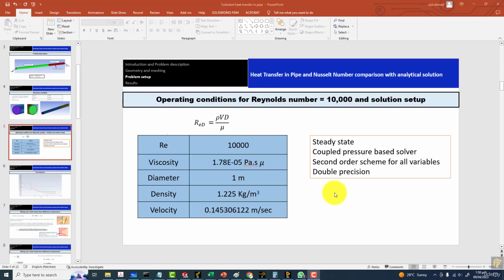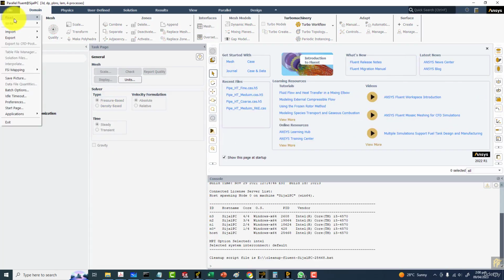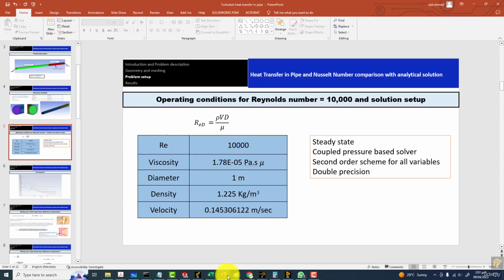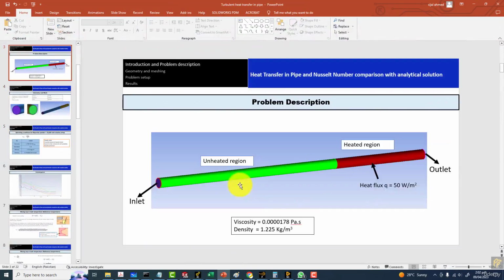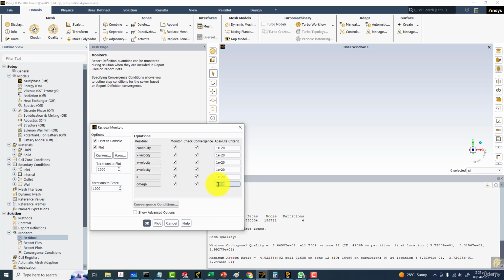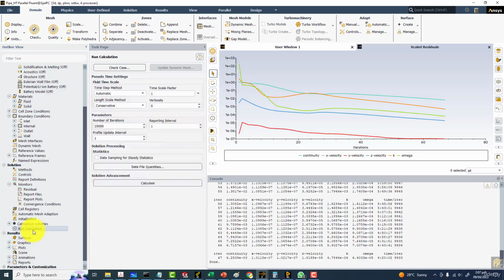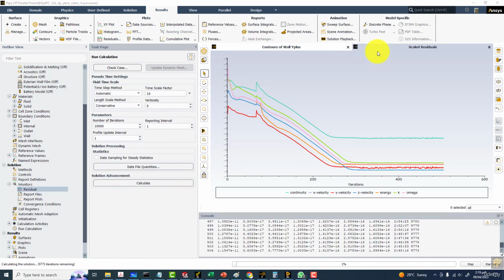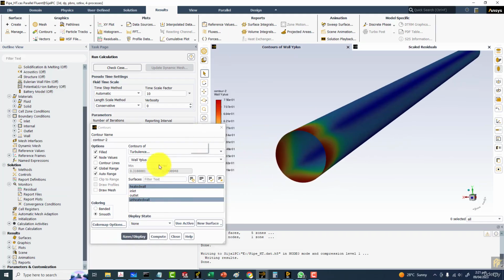(Ansys) Course 11: 167 Problem Setup and Solution